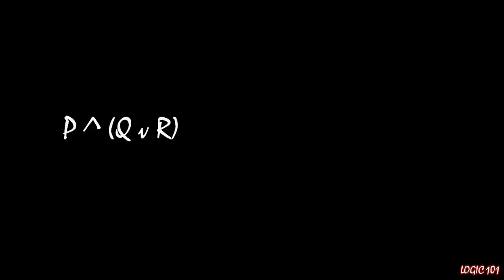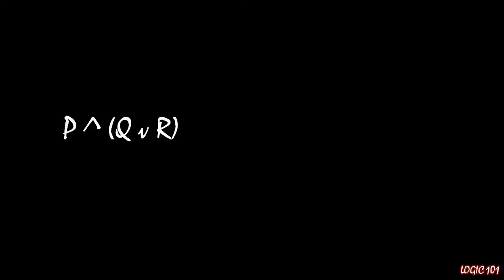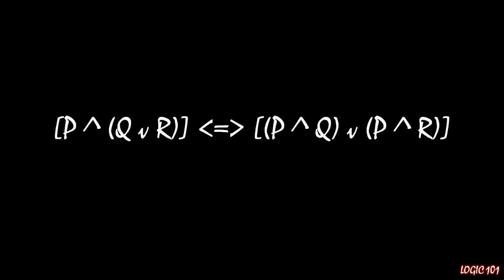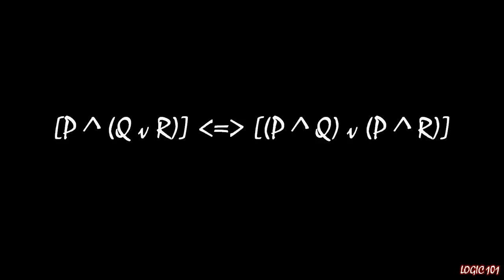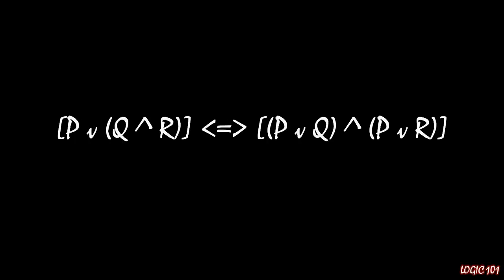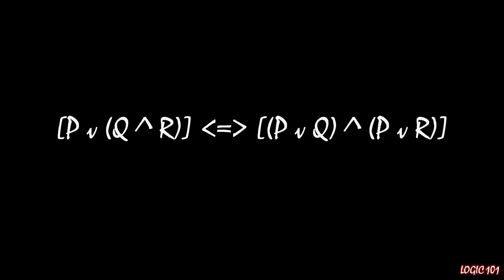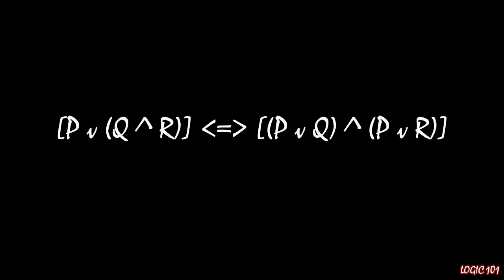Logic 101 (#25): Distribution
Distribution is a replacement rule in sentential logic that says that P ^ (Q v R) is identical to (P ^ Q) v (P ^ R) and P v (Q ^ R) is identical to (P v Q) ^ (P v R). It gets its name because you are "distributing" the conjunction or disjunction through the parentheses.